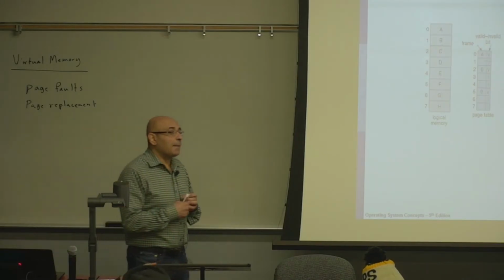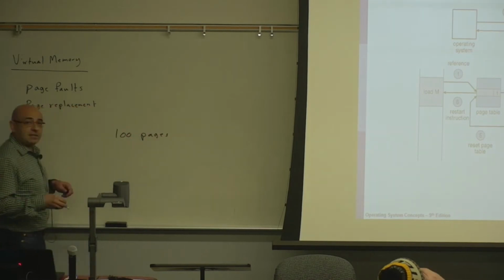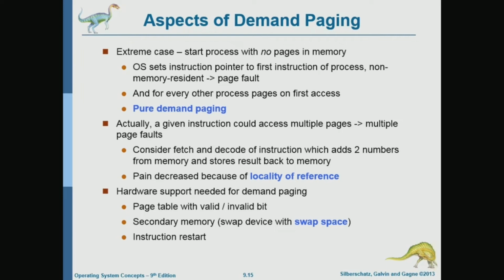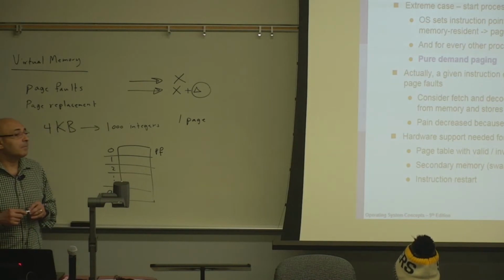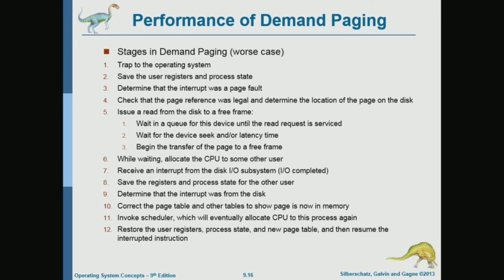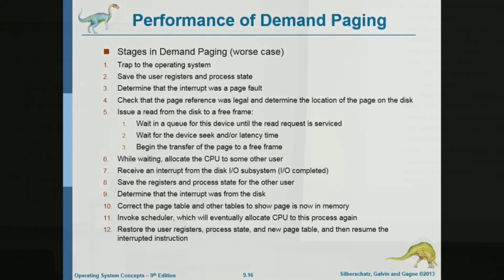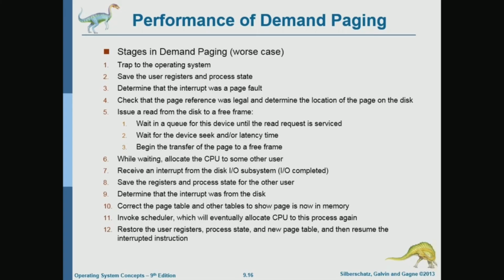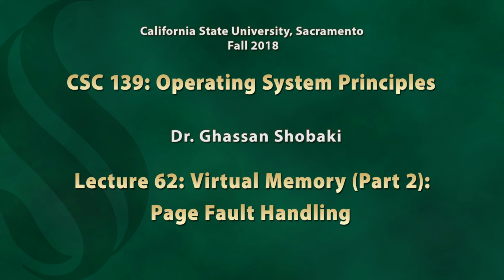Operating Systems Lecture 62: Virtual Memory (Part 2): Page Fault Handling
Textbook: “Operating System Concepts”, 9th Edition, Silberschatz, Galvin & Gagne, John Wiley and Sons